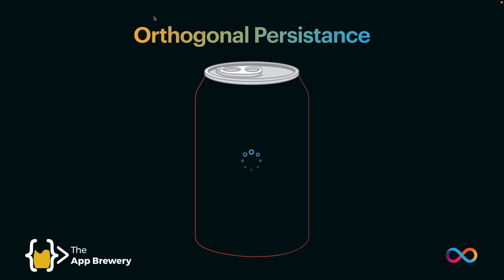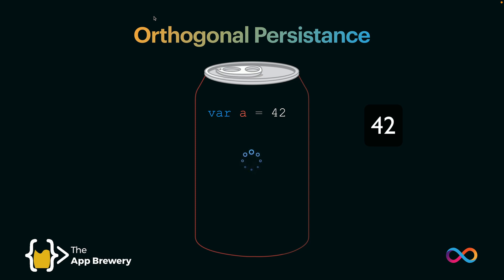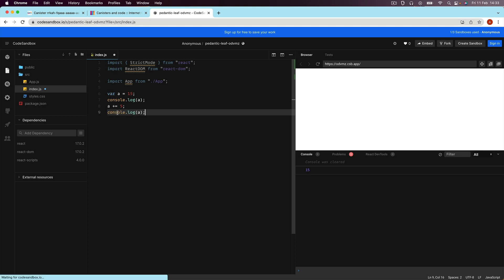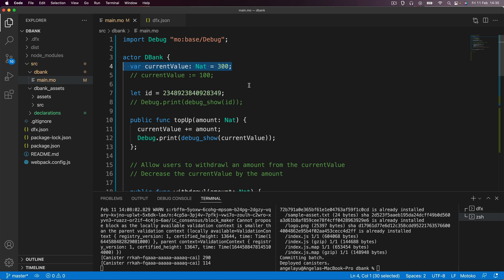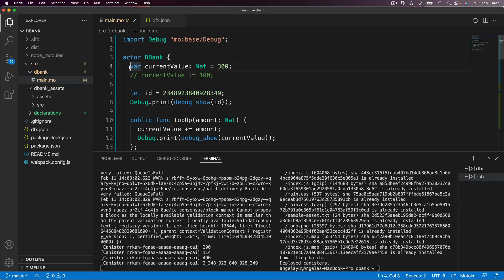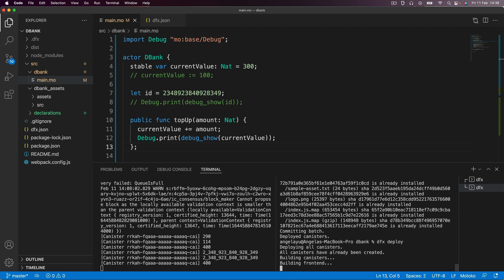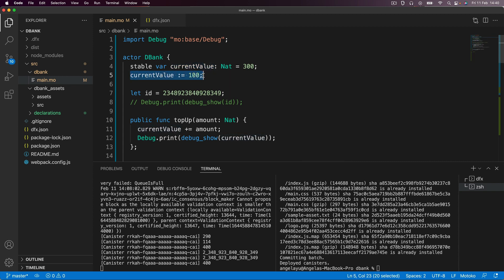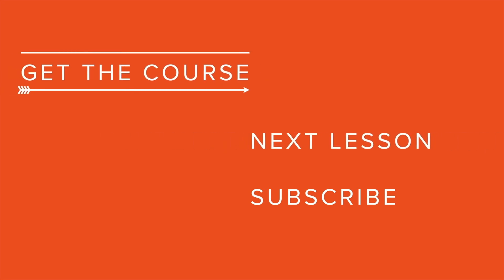Internet Computer Orthogonal Persistance